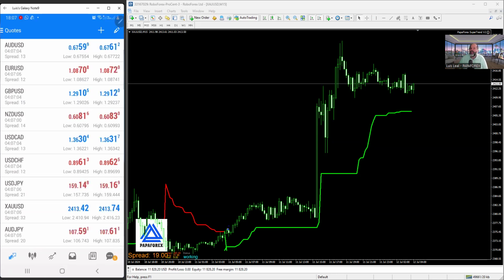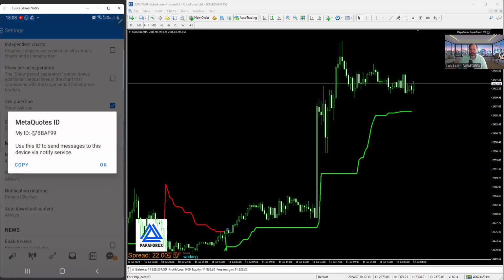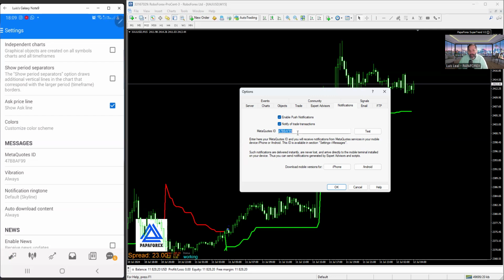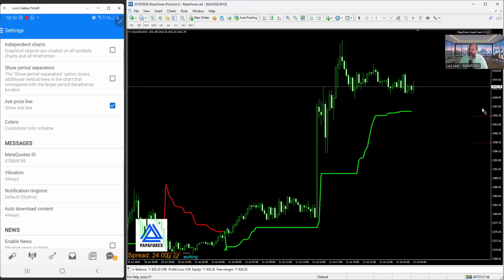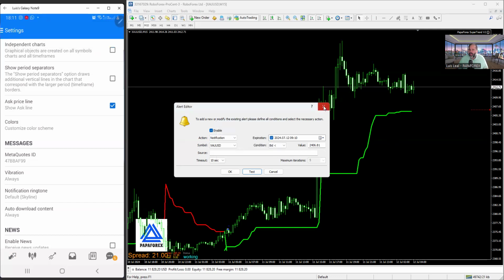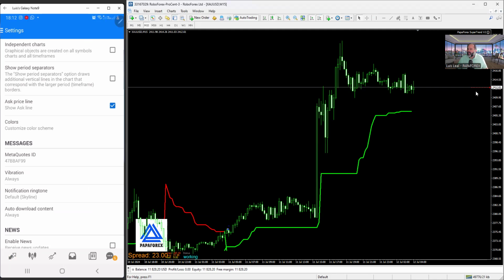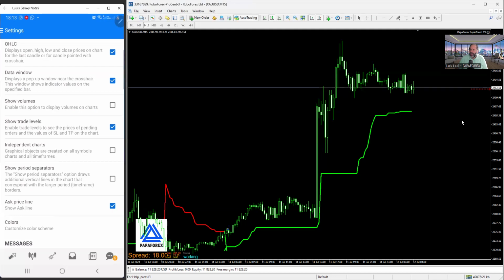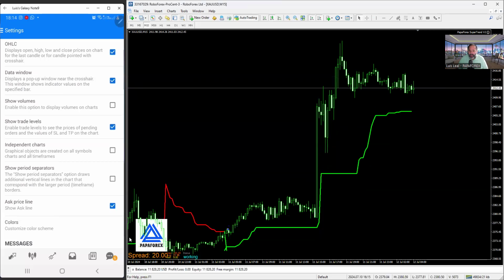PAPAFOREX - How to Connect Your Phone to MetaTrader and Receive Real-Time Alerts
Welcome to the mentorship session on July 11, 2024, with PapáForex! In this exclusive video for Eaconomy academy students, you will learn how to connect your phone to MetaTrader on your computer to receive real-time notifications and alerts. This process is simple and needs to be done only once. Follow the detailed steps to set up alerts and optimize your trading experience. Don't miss out on this valuable tool to enhance your trading efficiency!